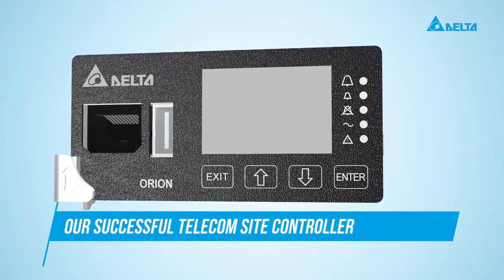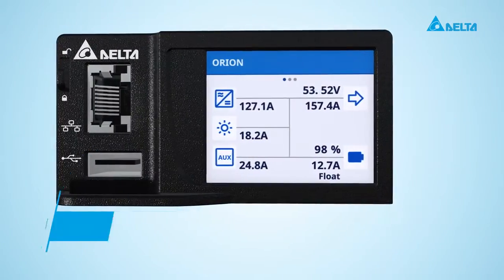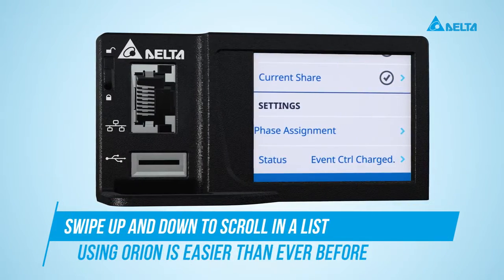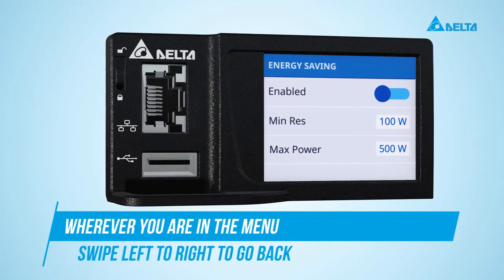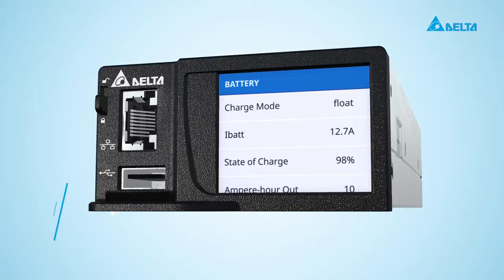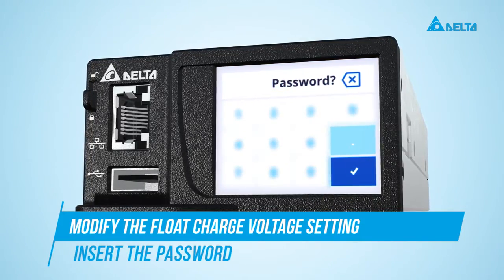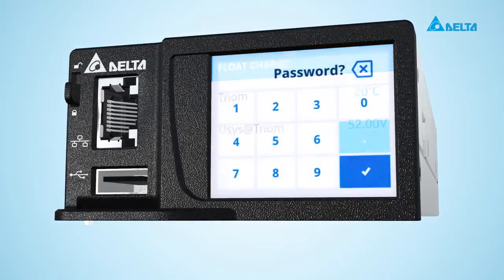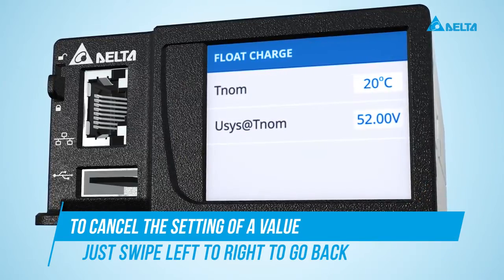Orion Controller Touch